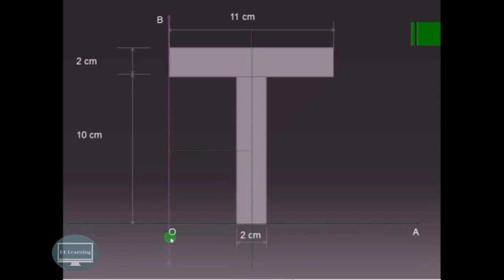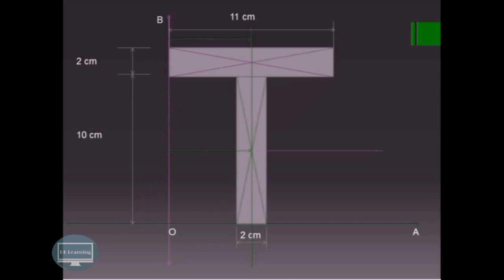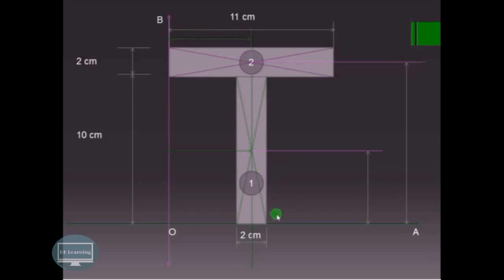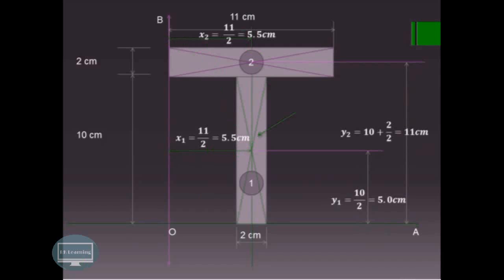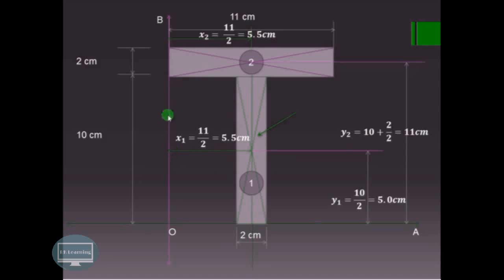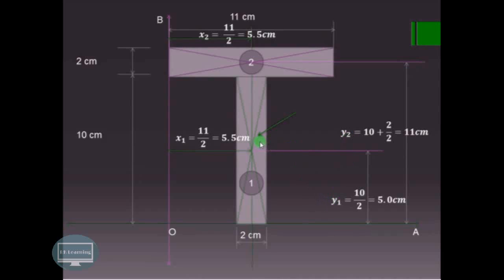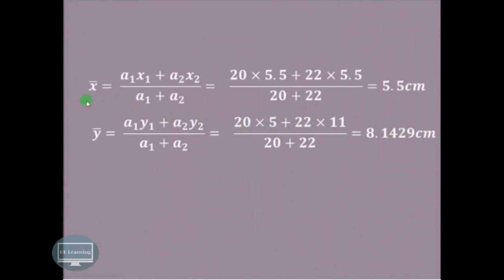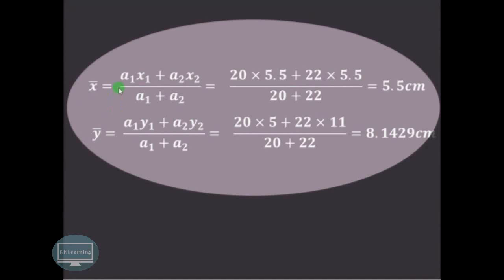How to find Centroid of a composite bodies and structure rklearning